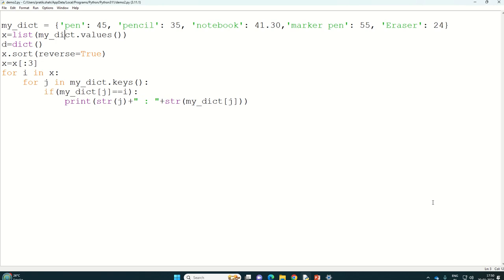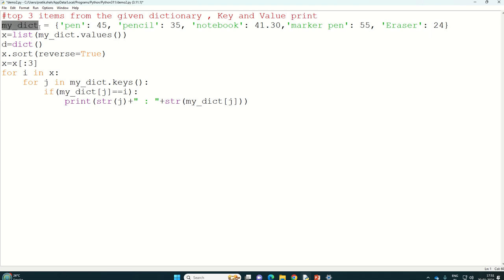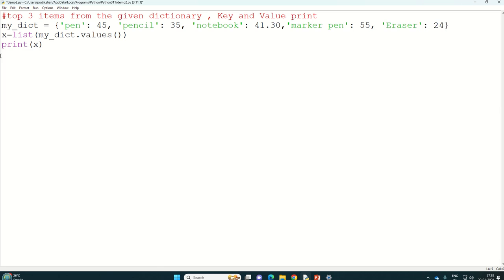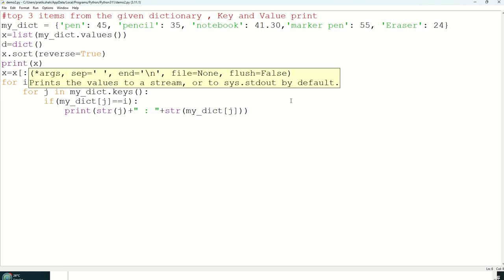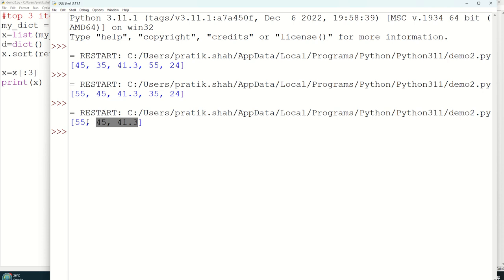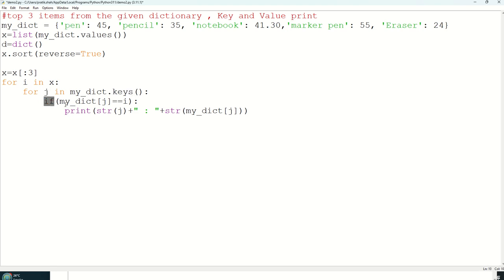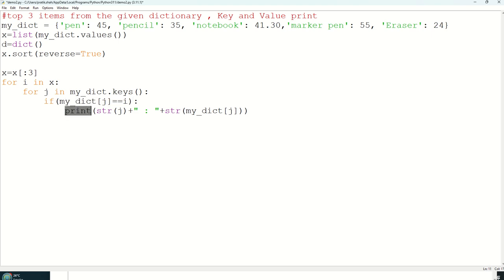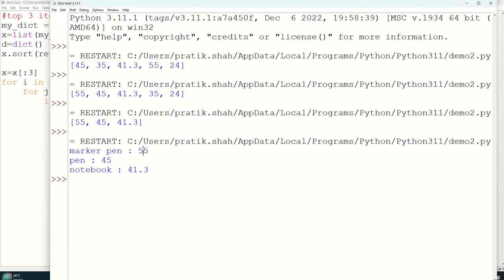Python Dictionary Mastery - Example 4 | Displaying Top 3 Keys and Values |MUST WATCH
Python Dictionary Mastery - Example 4 | Displaying Top 3 Keys and Values"

🚀 Join us for the fourth example in our "Python Dictionary Mastery" series! 🚀 In this tutorial, we'll unveil the art of displaying the keys and values based on the top 3 values from a given dictionary. Whether you're a Python enthusiast, student, or professional developer, this is a must-watch to elevate your skills in dictionary manipulation!

🔍 Quick Overview:

Understanding how to extract and showcase information from dictionaries is crucial. In this example, we'll explore a practical scenario of displaying the keys and values associated with the top 3 values in a given dictionary. This technique is invaluable for quickly identifying and presenting key information in your data.

🌟 Key Concepts Covered:

Sorting Dictionary Values: Learn how to sort the values of a dictionary to identify the top 3 values.

Extracting Top Keys and Values: Understand the process of extracting the keys and values associated with the top 3 values in the dictionary.

Efficient Data Presentation: Explore creative ways to use dictionary manipulation for effective and concise data display.

🐍 Python Code Included:

This tutorial includes Python code snippets to guide you through the steps of sorting dictionary values and displaying the top 3 keys and values. Follow along to witness the simplicity and power of this technique, gaining practical insights into dictionary manipulation.

💡 Apply What You Learn:

Challenge yourself with hands-on exercises designed to deepen your understanding of sorting and displaying dictionary data. Experiment with different dictionaries and explore creative ways to present key information.

🚀 Must Watch:

Whether you're a seasoned Python developer or just starting your coding journey, mastering advanced techniques like sorting and displaying top values in dictionaries is essential for efficient data handling. This tutorial is a must-watch for anyone looking to enhance their Python programming toolkit.